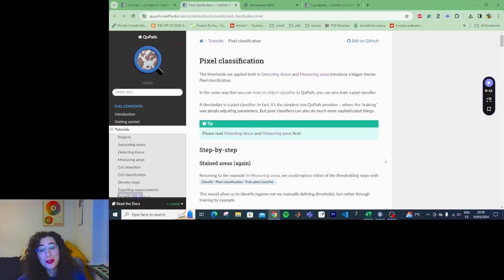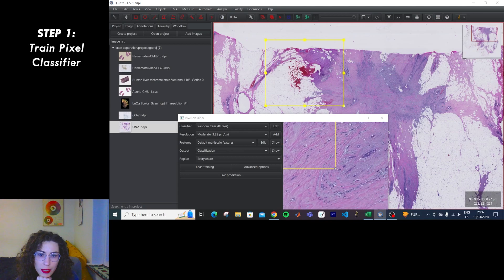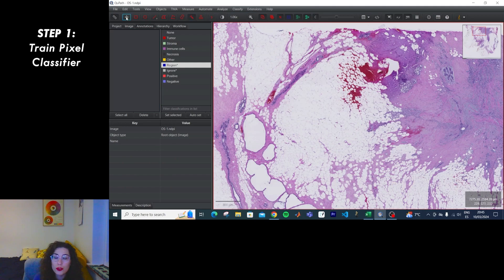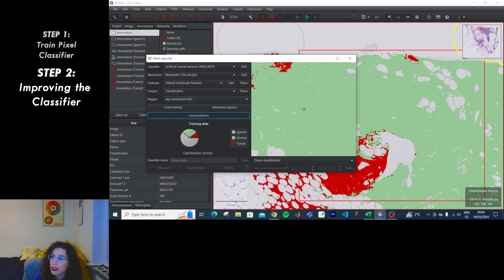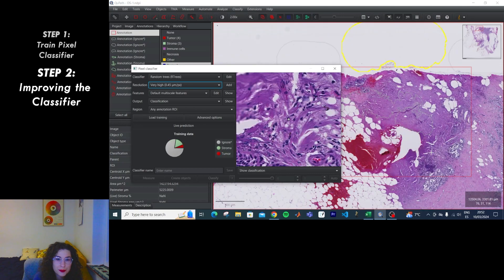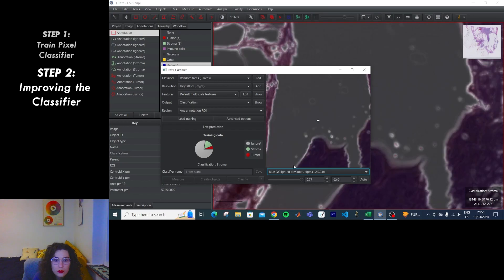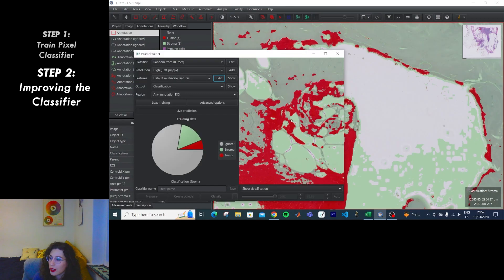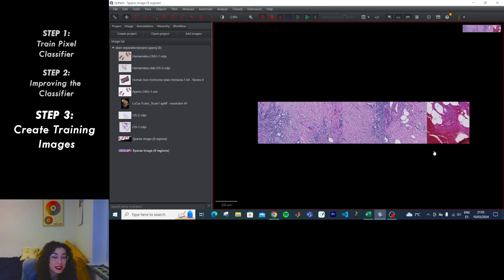Pixel classification with QuPath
🚀 Welcome to the latest episode of "From Zero to QuPath Hero"! 🎉 In this installment, join me on a journey through the intricacies of pixel classification in QuPath following this tutorial

In this video, I delve into the process of training pixel classifiers, refining their accuracy, and mastering the creation of training images. 🧠💡 Along the way, I encounter interface challenges, experiment with different techniques, and share insights on handling frustrations in the learning process.